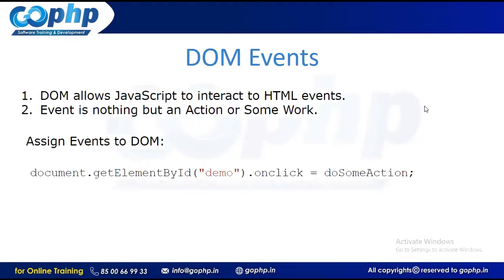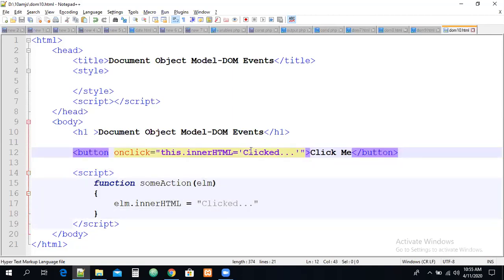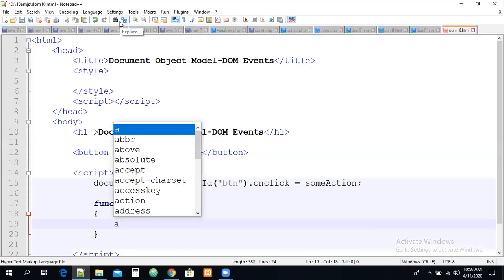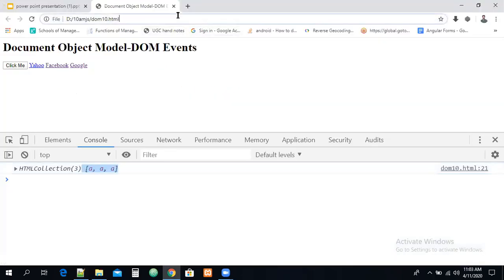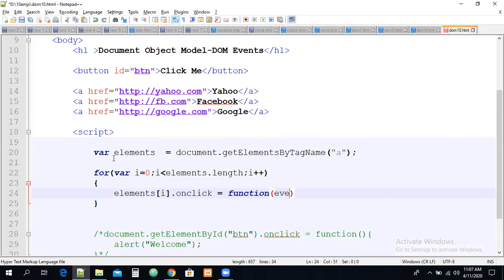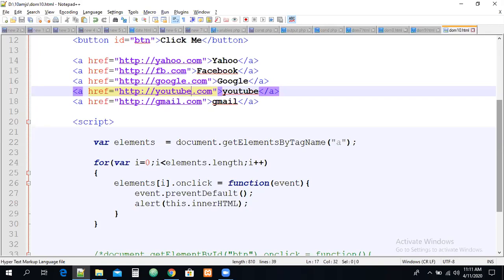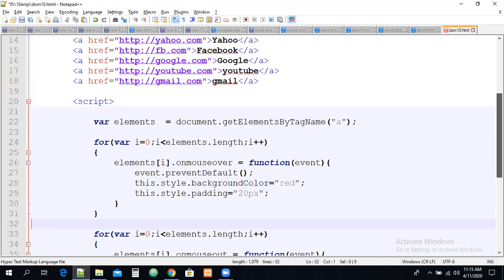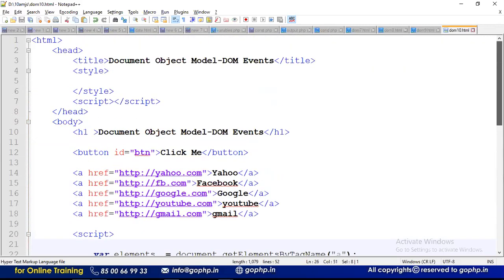42 - DOM Events - Assign events to HTML Elements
The HTML DOM allows you to assign events to HTML elements.